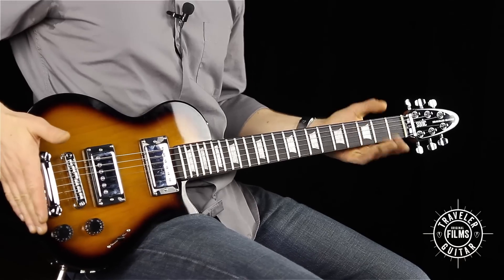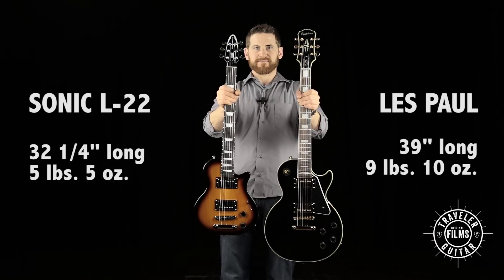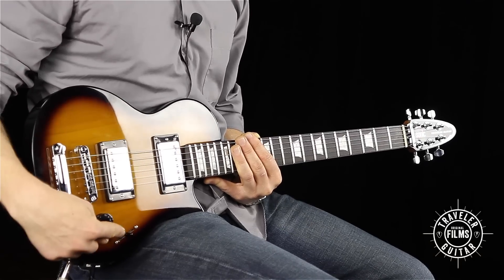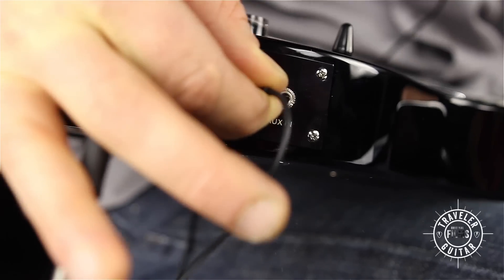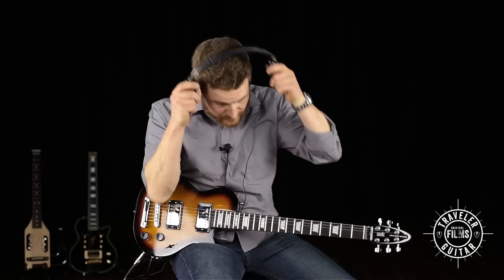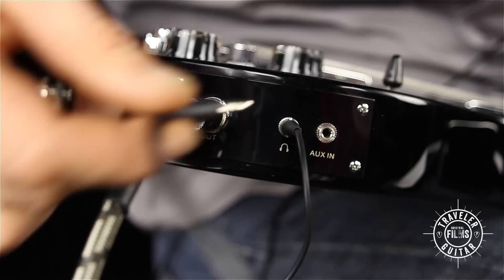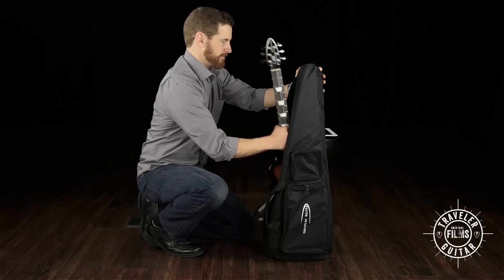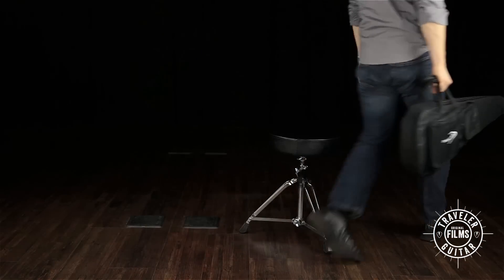Traveler Guitar Sonic L-22 Product Overview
The Traveler Guitar Sonic L-22 may look like a traditional guitar, but it’s packed with advanced Traveler Guitar features, including a full 24 ¾” scale and our newly redesigned on board headphone amplifier. Plug in headphones or your favorite amp and cycle through clean, boost, overdrive and distortion tones using the custom tap-pot. The Sonic L-22 is equipped with two-full sized humbuckers, a 3-way selector, and traditional tuning machines. In addition, the Sonic L-22 includes a 1/8” aux-in for connecting an mp3 player so you can play along with your favorite tracks. Deluxe Gig Bag included; fits in airline overhead compartments.